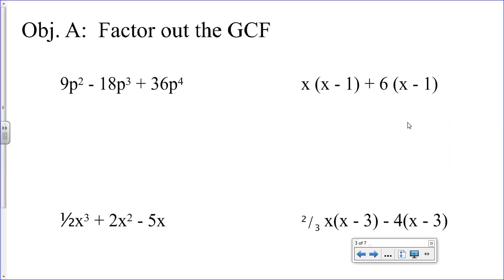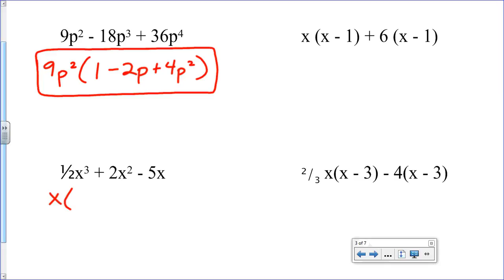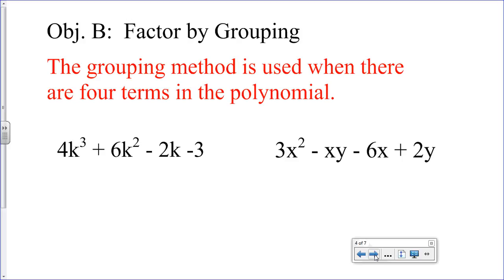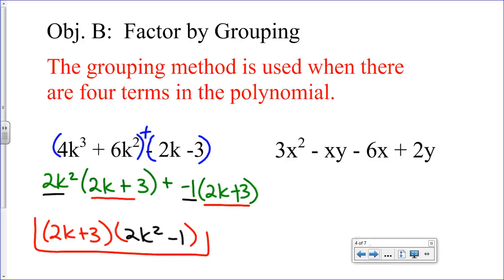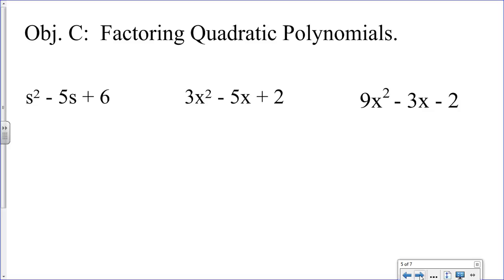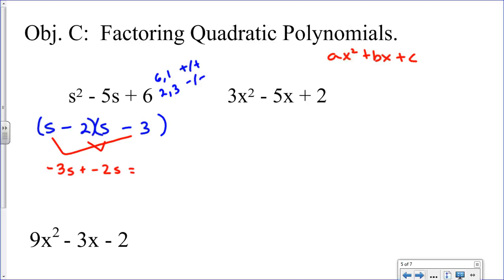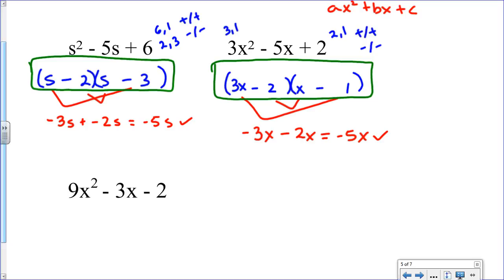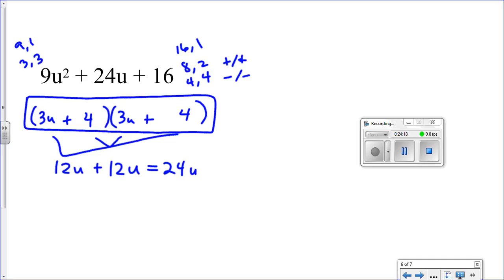Mrs Cecil's R 4 Day 1 Notes